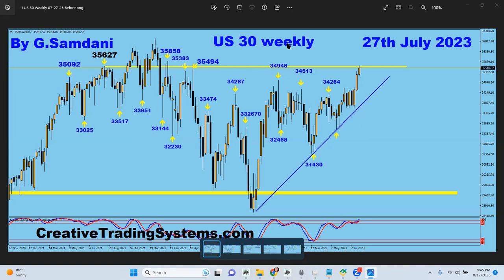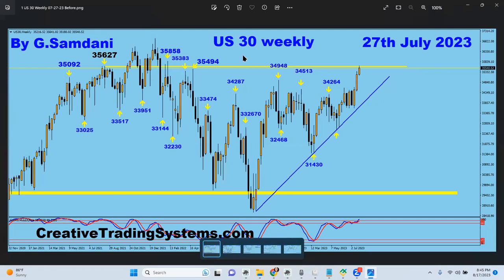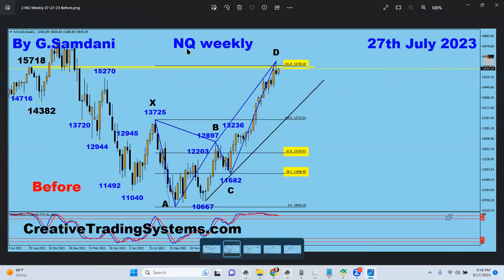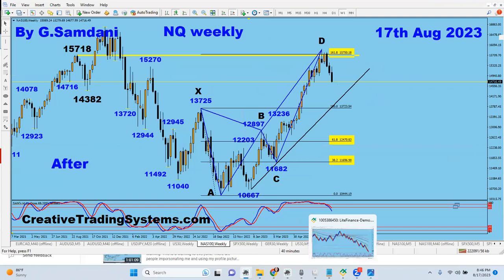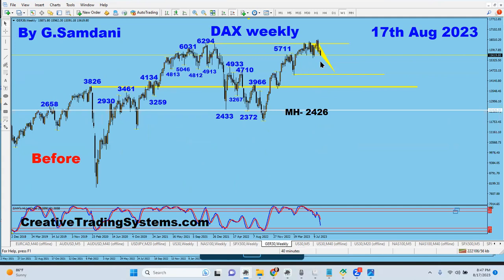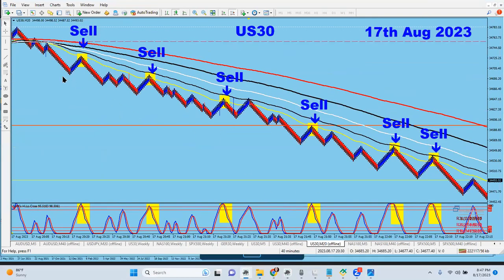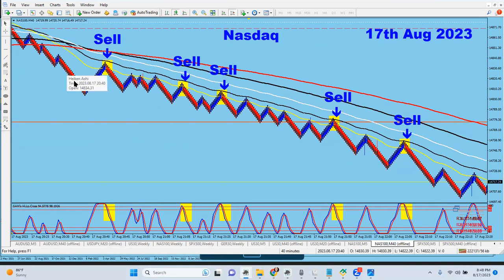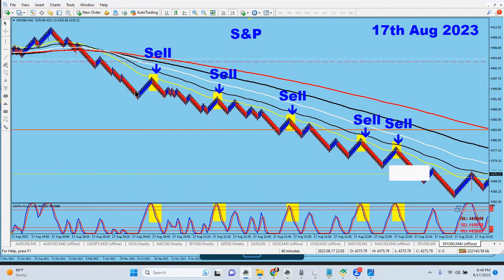How to make precise entries in US30, Nasdaq, S&P500, Dax etc...using my (Creative IB Setup) 08-17-23